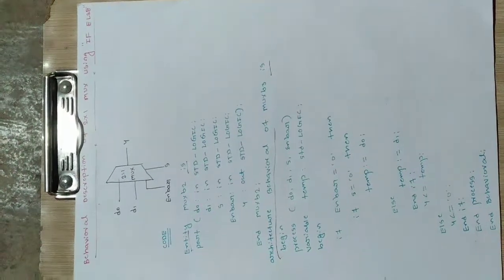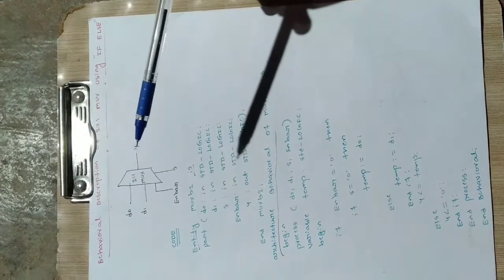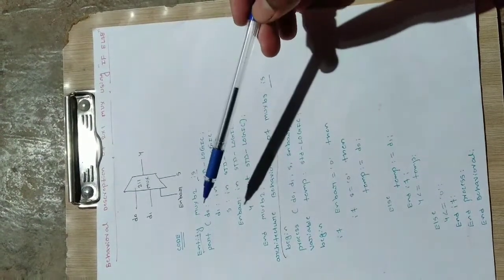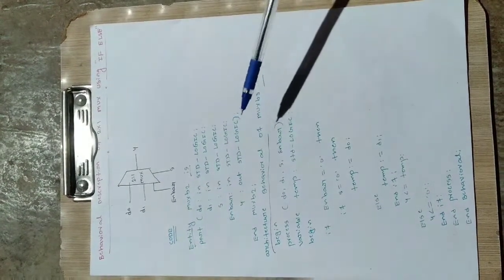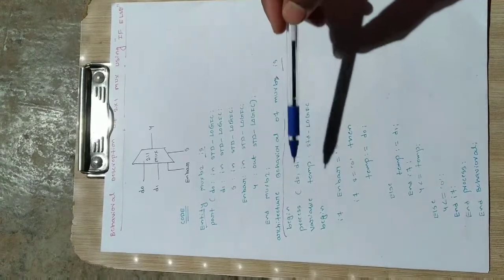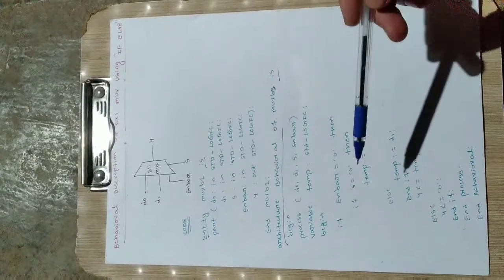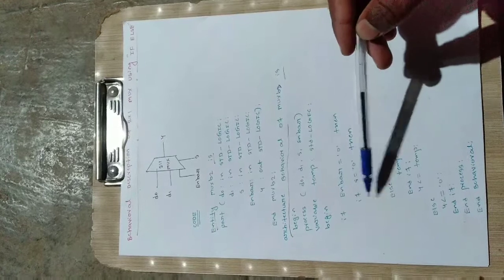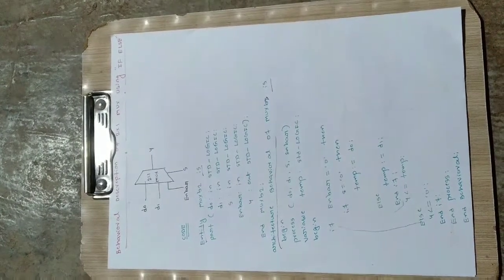Behavioural code for 2:1 MUX using verilog coding / 2:1 MUX veilog code / behavioural code for 2:1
This video shows how to write behavioural VHDL code for 2:1 MUX using .

please